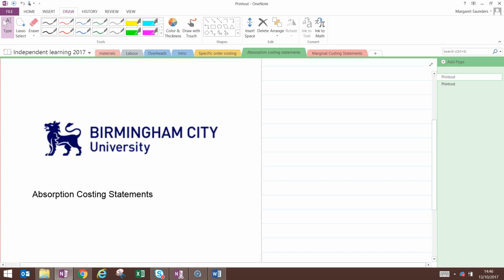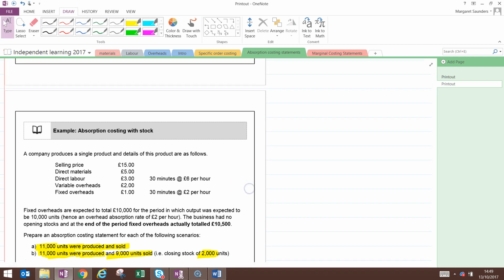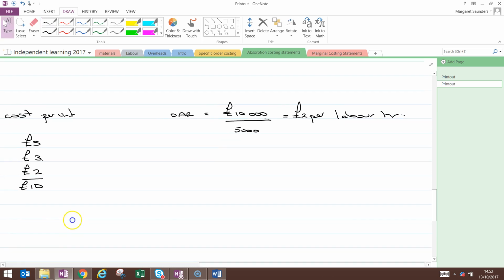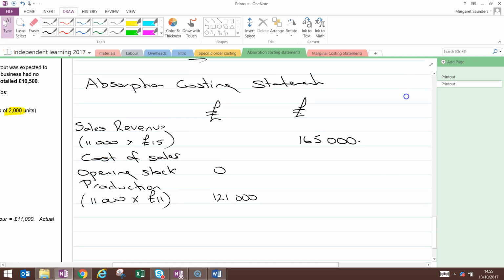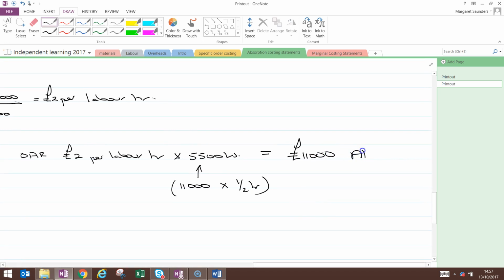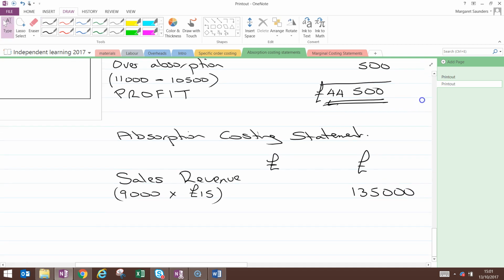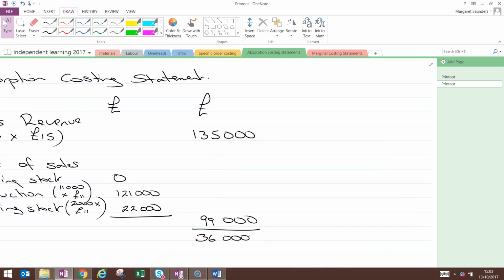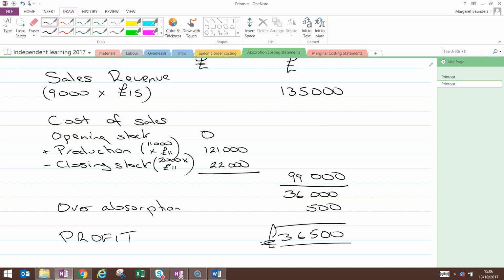Absorption costing statement